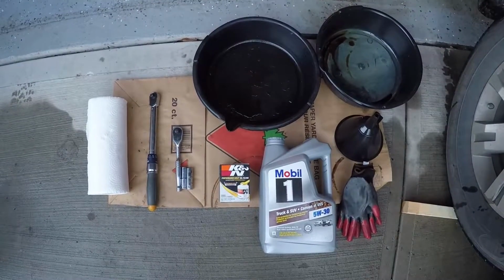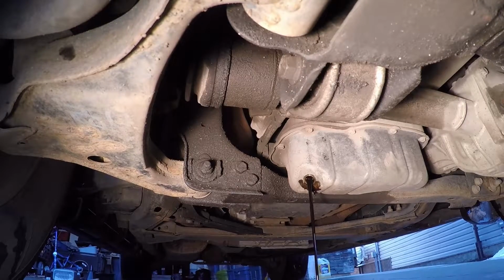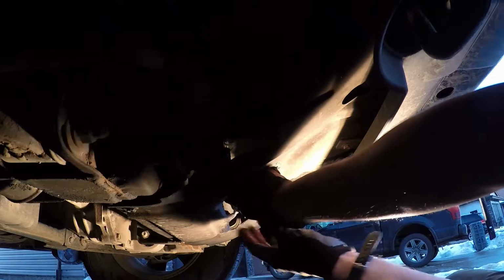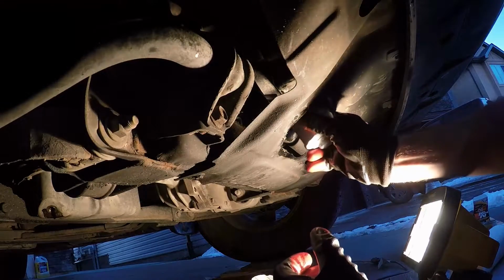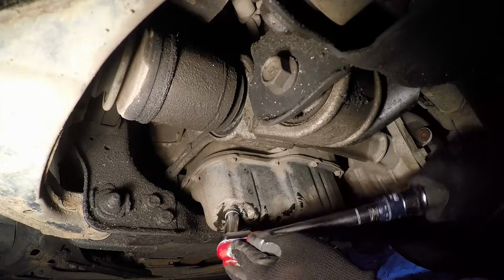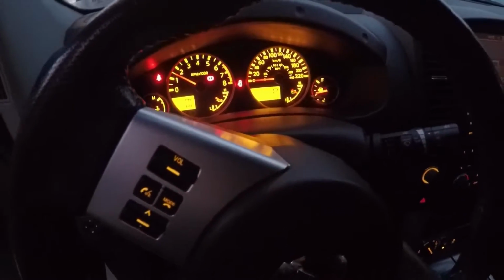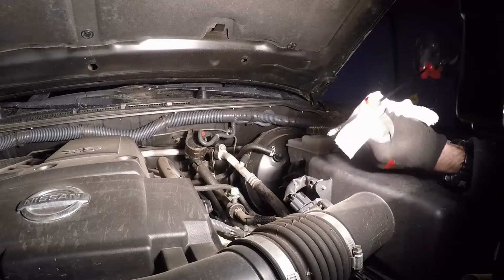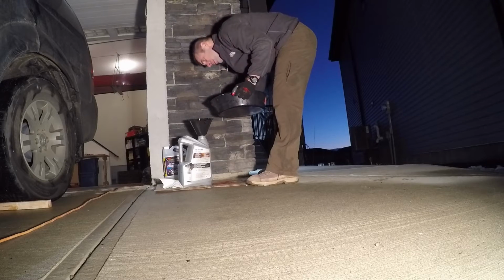2012 Nissan Pathfinder Oil Change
It's now time to complete the oil change on my 2012 Nissan Pathfinder. This is my first attempt at doing an oil change on the vehicle and overall it was pretty easy. The oil filter is a bit challenging, but it is not impossible. It took about 45 minutes and saved me about $55 Canadian.

Tool List:
Mobile 1 5 W 30 Synthetic Oil
K&N HP 1010 Oil Filter
Oil Catch Pan
Vinyl Nitrile Gloves
Oil Plug Washer - From Nissan
14 mm Socket
10 mm Socket
Eye Protection.